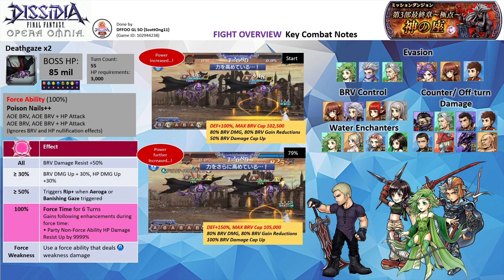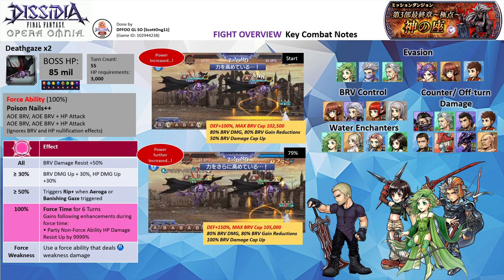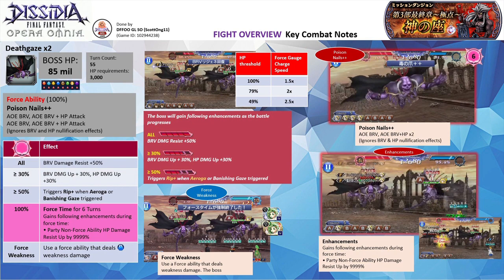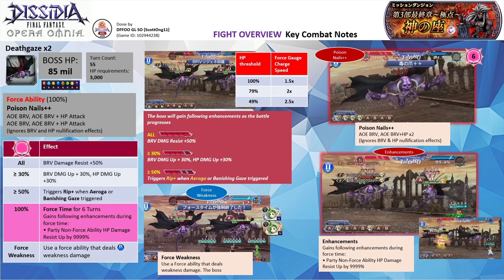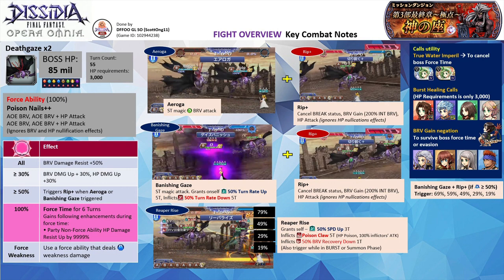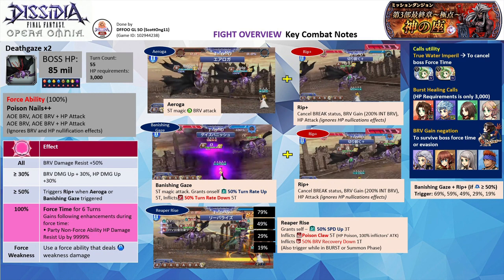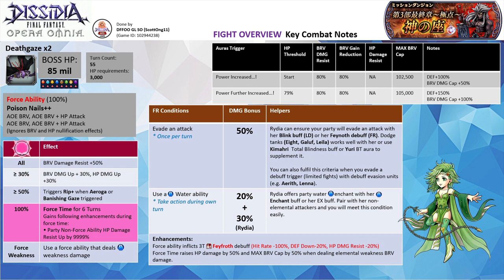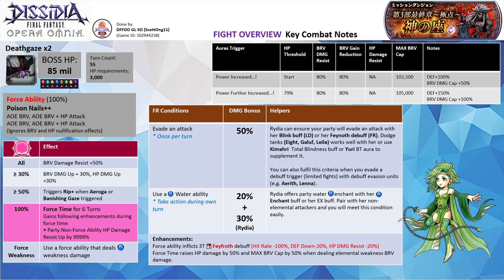DFFOO GL | Act 3 Finale, Climax Seat of the Gods Mission Dungeon Overview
In the coming days, we are going to have a new mission dungeon event featuring the returning Rydia with her FR. The synergy units for the fight are Rydia, Yuffie, Firion, and Jack Garland. Rydia's FR will be making its debut. Both Rydia and Firion will also be getting their c90 and force enhancement boards unlocked.

Thanks for your support all this while. Hopefully, this video will help you with the upcoming fight.

Time codes
00:00 - Fight Overview / Utility that You Need
03:38 - Boss Force Ability & Force Time Overview
06:11 - Boss Mechanics Overview
09:25 - Recap and Rydia's FR overview

SHINRYU Overview
- The Deathgaze has 85 million HP each.
- They resist all elements

Force Gauge Effects
All: BRV damage Resist + 50%
≥ 30%: BRV DMG Up + 30%, HP DMG Up +30%
≥ 50%: Triggers Rip+ (ST, BRV Gain (200% INT BRV), HP attack that ignores HP nullification) when Aeroga or Banishing Gaze triggered

Force Ability
Poison Nails++: AOE BRV, AOE BRV + HP x2. All brave hits ignore brave damage nullification. All HP attacks ignore HP nullification.

Force Time | 6 turns
Gains the following enhancements during force time
• Party Non-Force Ability HP Damage Resist Up by 9999%

Force Weakness: Use a force ability that deals water elemental weakness damage

Key HP thresholds
- SHINRYU auras will trigger at the start of the fight and the 79% HP threshold
-  Has 2 basic attacks and rotates between the 2.
a) Aeroga (ST BRV)
b) Banishing Gaze (ST BRV, grants oneself a 50% Turn Rate Up for 5T and inflicts a 50% Turn Rate Down for 5T.
Both attacks will follow up with Rip+, an ST, BRV Gain (200% INT BRV), HP attack that ignores HP nullification
- Banishing Gaze will also trigger at the following HP thresholds – 69%, 59%, 49%, 29%, and 19%. It doesn’t trigger during summon or burst phase but will trigger back-to-back once you exited from those phases
- Trigger Reaper Rise (grants oneself 50% speed Up for 3T and inflicts the following debuffs on your party – Poison Claw (HP Poison, 100% inflictors Attack) 5T and 50% BRV Recovery Down 1T at the 79%. 49%, 29%, and 19% HP thresholds. It will also trigger during BURST or summon phase.